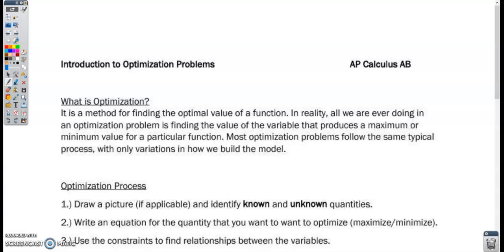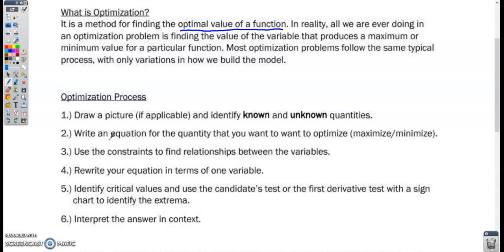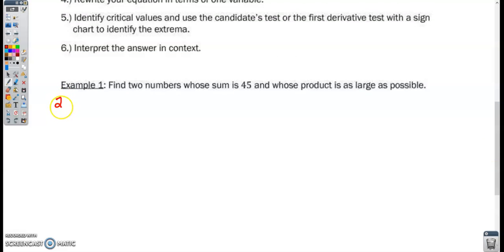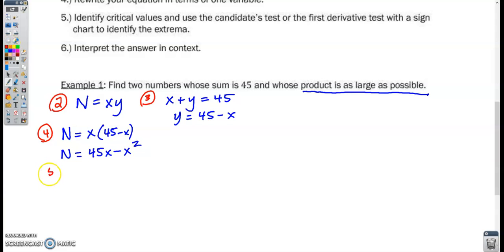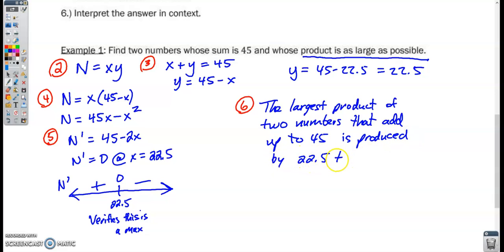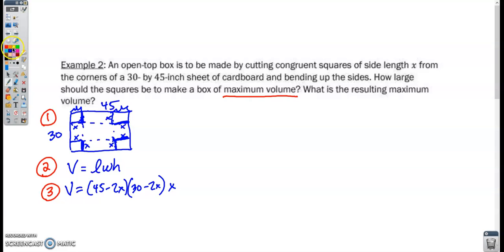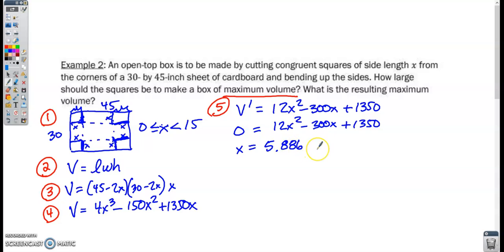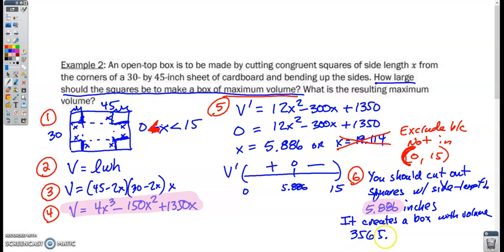Section 5-10 Video 1- Introduction to Optimization Problems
This video discusses concepts from Unit 5.10 of AP Calculus. It introduces what optimization problems are, outlines the process for setting up and solving optimization problems, and then utilizes that process to work through 2 examples.